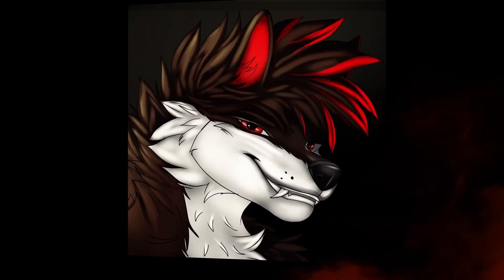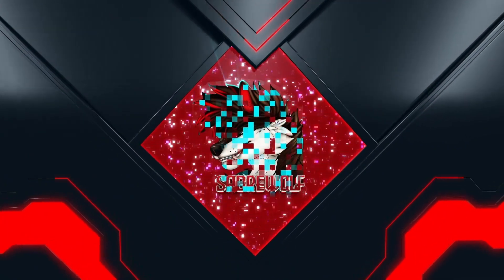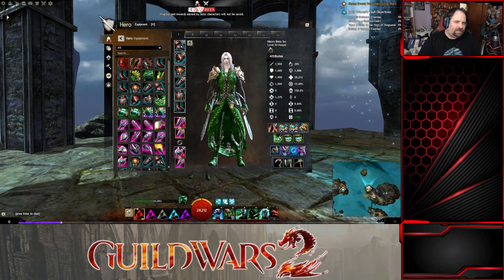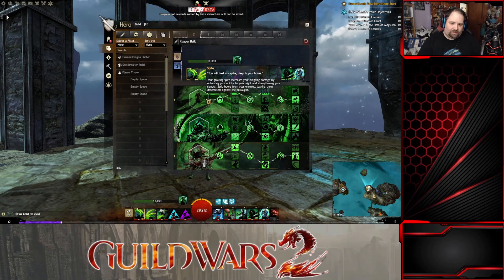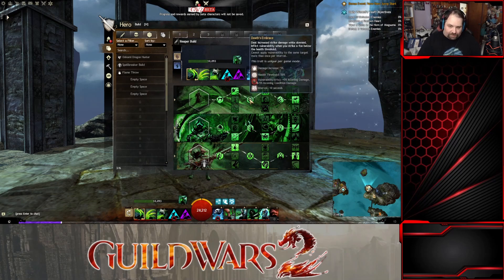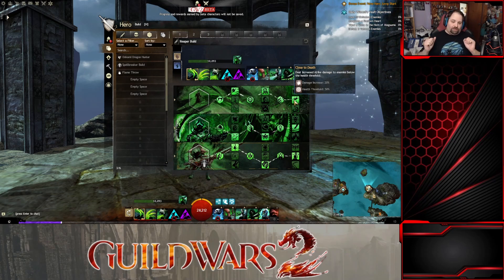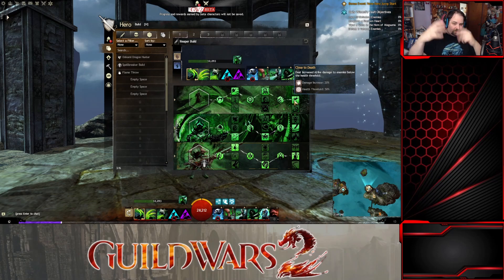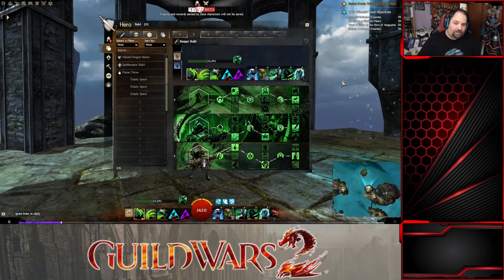Guild Wars 2: Sword Necro Beta Preview Build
Sabre Wolf takes a soul dive into the new Sword wielding Necromancer and devises a build around it.  Enjoy!

-- I stream on Twitch!
-- Help Sabre help kids in medical need!  Visit his Extra Life page to donate to the Connecticut Children's Hospital!